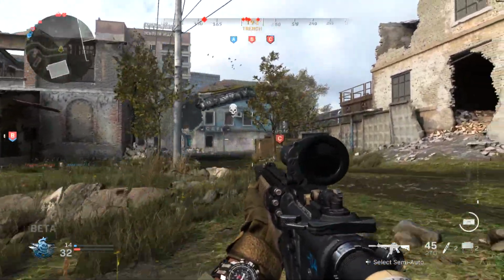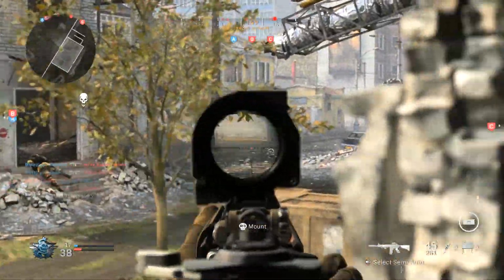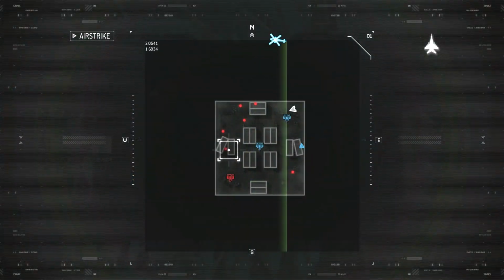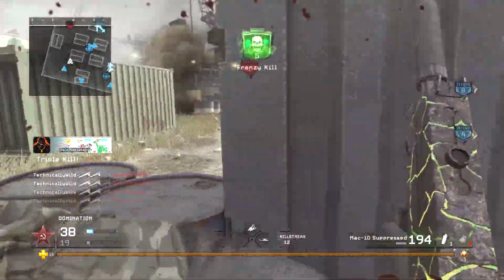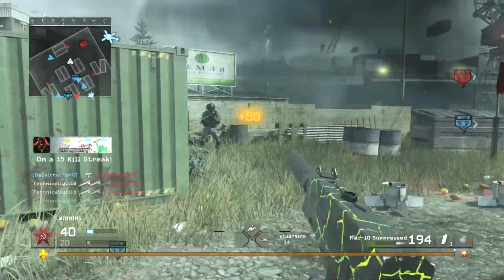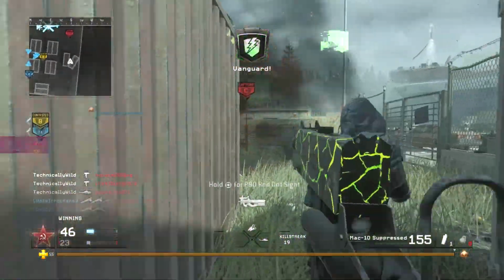Modern Warfare Beta Reviewed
My opinions on the best, mediocre and worst things in the Modern Warfare Beta. This beta has given me high hopes for the 2020 Call of Duty season and I hope to enjoy the full release just as much as I'm enjoying the beta.

                                       ▹Other Links◃
All Trophies and Easter Egg Guide - Tag der Toten

                                            ▹Music◃
0:00 ▪ Leavv - Driftwood
2:44 ▪ Slipfunc - stuck in a dream
5:05 ▪ Surf Blue - Gone
7:32 ▪ Cold Glow - Snow Beers
9:46 ▪ GentleBeatz - Silent